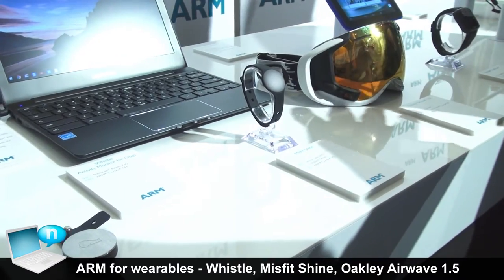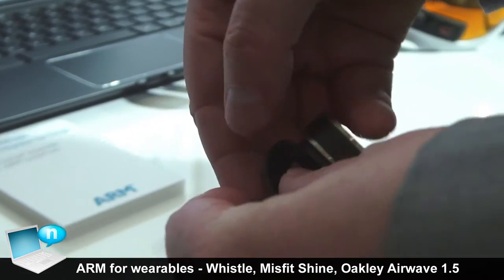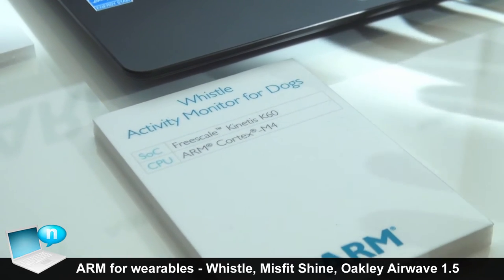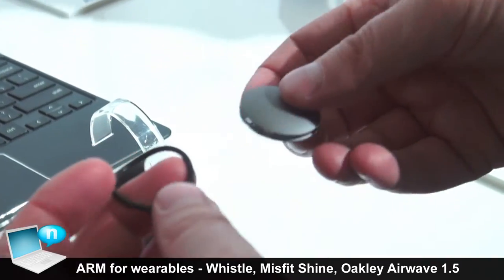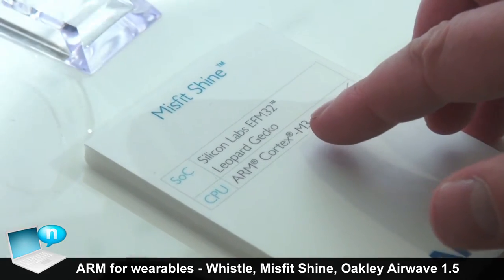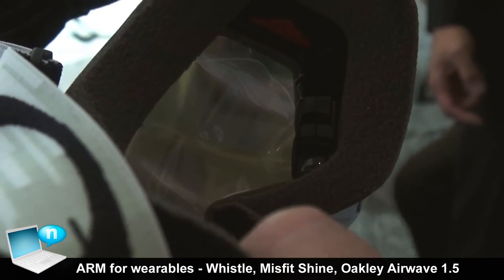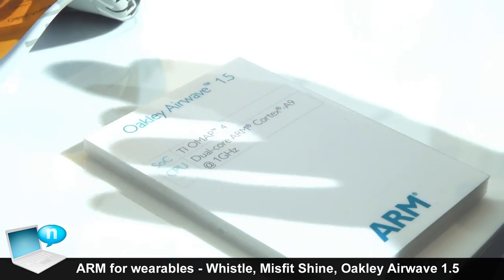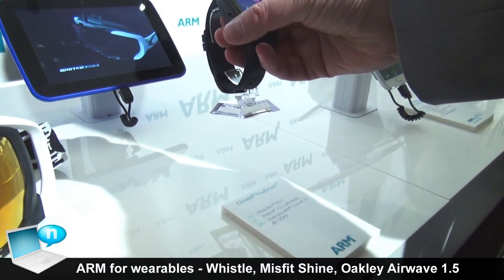ARM for wearables - Whistle, Misfit Shine, Oakley Airwave 1.5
ARM announced its first CPU design center for the Asia market in Taiwan, where development of such processors will take place. The processors will fit into the Cortex-M line.

Many ARM-based processors already go into fitness trackers, smartwatches, health monitors and high-end wearables like Oakley's Airwave 1.5 ski glasses. The processors under development could consume just nanowatts of power and be in wearables that blend with the body easily.
SOCIAL